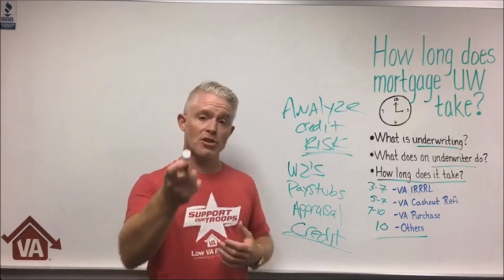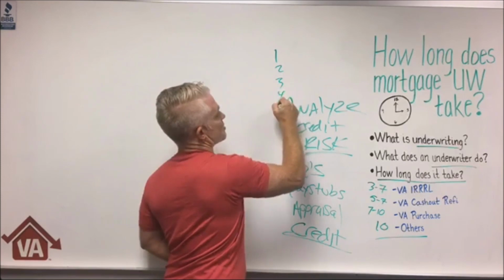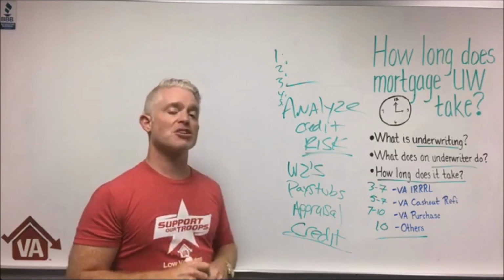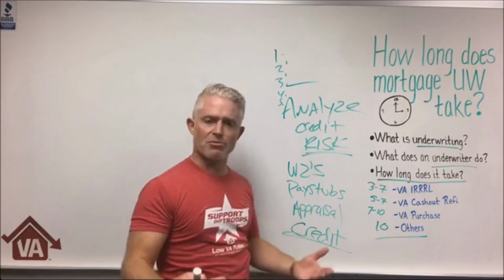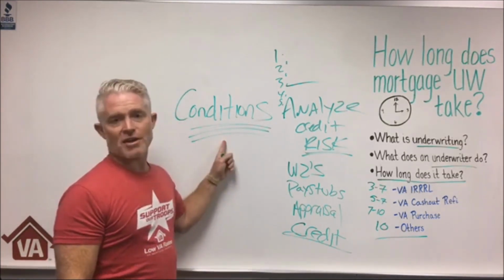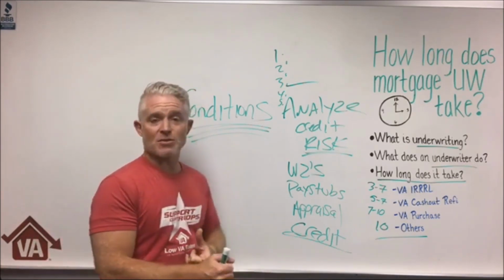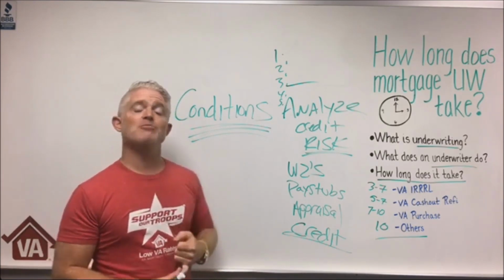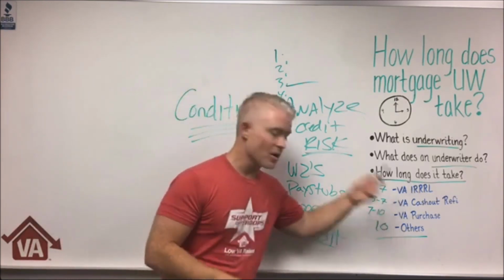How long does mortgage underwriting take? | VA Home Loan Process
This video and its contents are not intended for residents or homeowners in the states of MA, NY or WA.

How Long Does Mortgage Underwriting Take?

Watch the video above as Eric from Low VA Rates answers the question "How Long Does Mortgage Underwriting Take?"

If you have questions about the VA home loan process or would like to talk to a VA mortgage specialists about applying a VA loan give us a call now at

Low VA Rates
Hours: Open today · 6:00 AM – 8:00 PM

VAhomeloan Archived video notice: This video is not current and may contain content that, while accurate when recorded, may not reflect current market conditions. As is customary on the YouTube platform, older videos remain in our account for transparency and statistical purposes, and we do not necessarily have control over which older archived videos YouTube’s algorithm may suggest for you. For that reason, please always check the date of a video to ensure that it is dated recently before relying on its contents. The mortgage market is very dynamic and laws, regulations, rates, and programs are always changing. If we have a more up-to-date video on the same subject, you should be able to sort our videos by date uploaded on our main channel landing This video is not applicable to borrowers in the State of Washington.